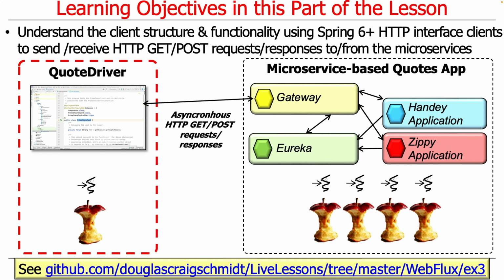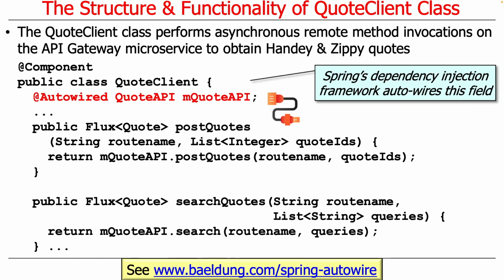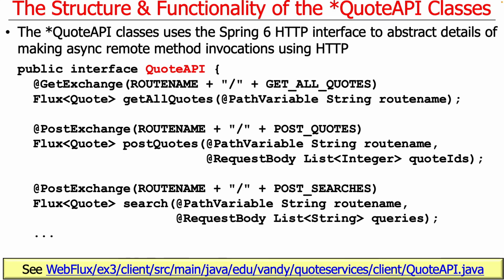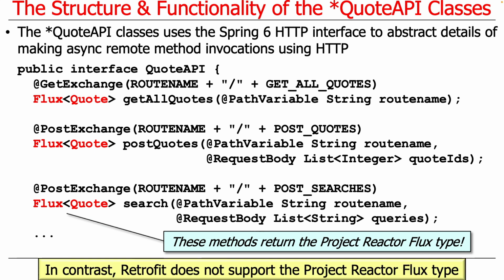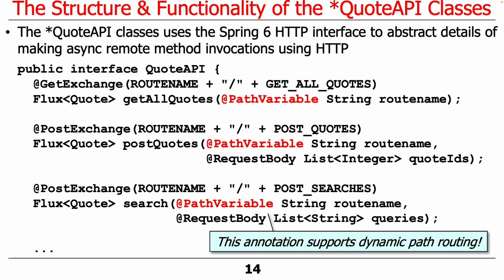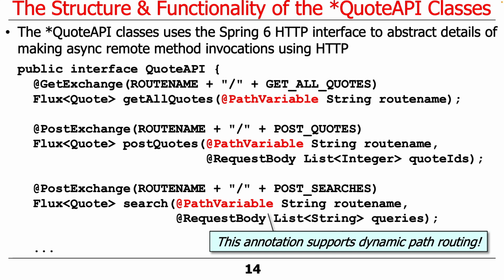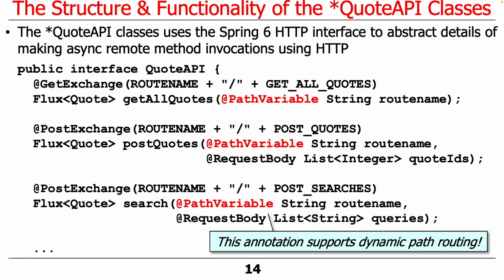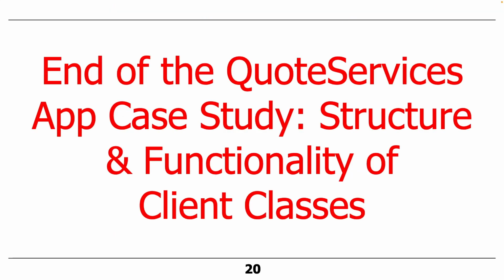The QuoteServices App Case Study: Structure and Functionality of Client Classes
This video explores the client-side of the QuoteServices app case study, highlighting the use of Spring 6's HTTP interface client mechanism for creating client proxies for microservice communication. I introduce the QuoteClient class, which facilitates asynchronous remote method invocations via the API Gateway to route requests appropriately. My discussion elaborates on the QuoteAPI interface, which abstracts HTTP communication details and mirrors controller method signatures, incorporating reactive types and consistent annotations. This approach, refined through collaboration with ChatGPT and diligent documentation review, exemplifies a modern, efficient strategy for client-side microservices interaction, leveraging Spring's capabilities to automate and streamline the development process.